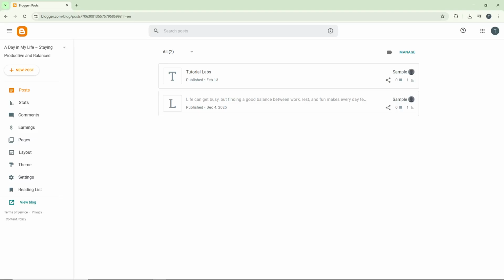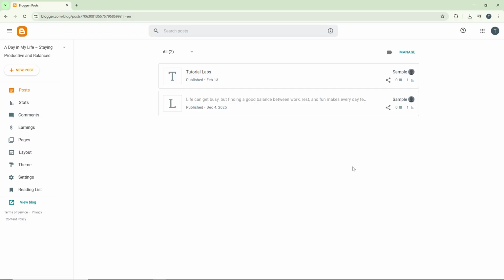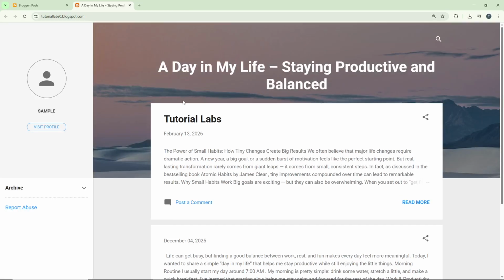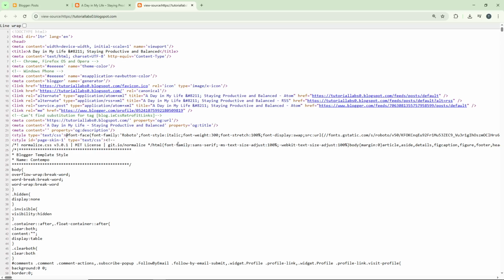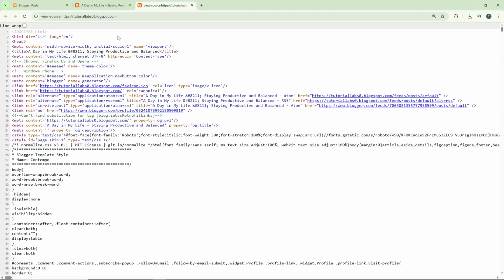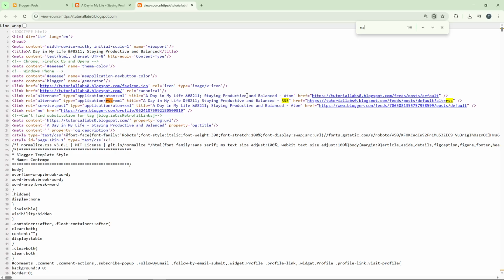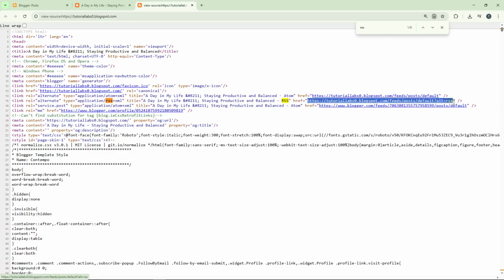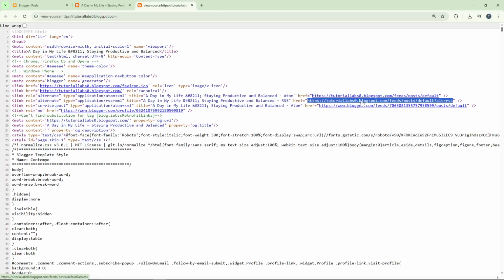How To Get The RSS Feed URL Of A Blogger Blog (Tutorial 2026)